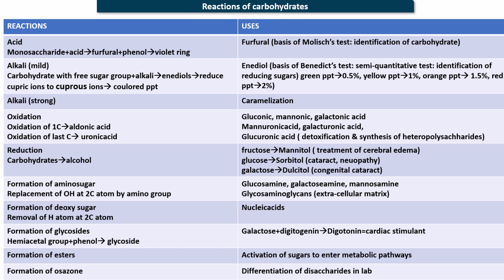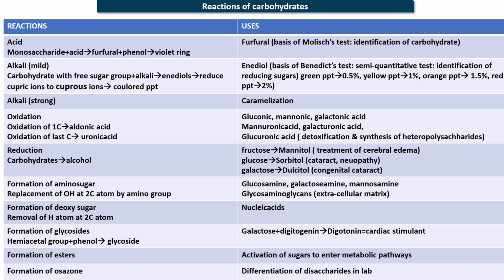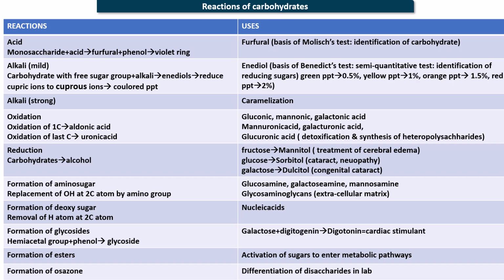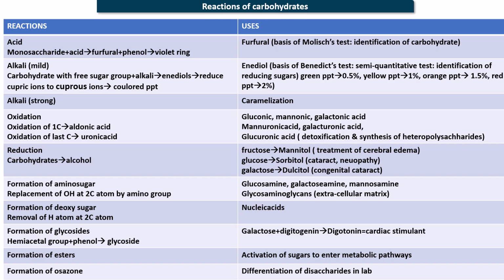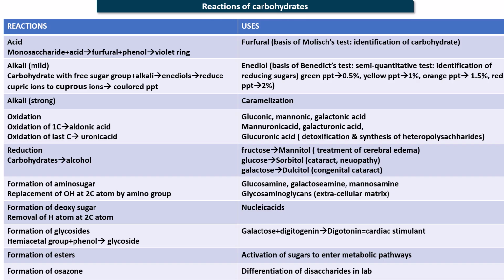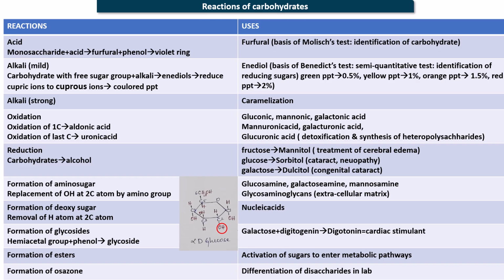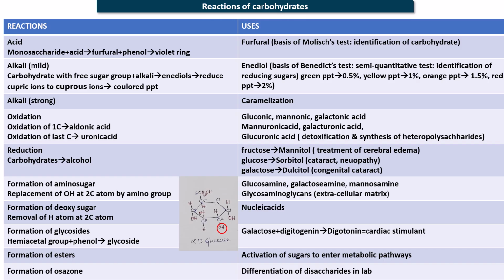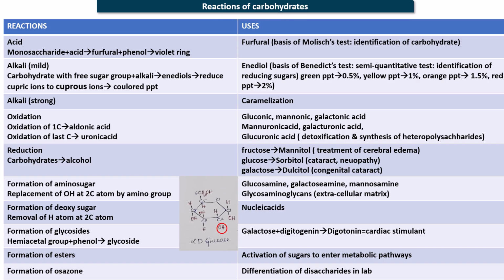reactions of carbohydrates